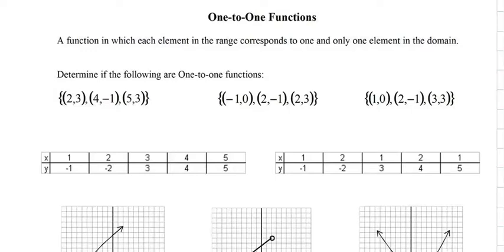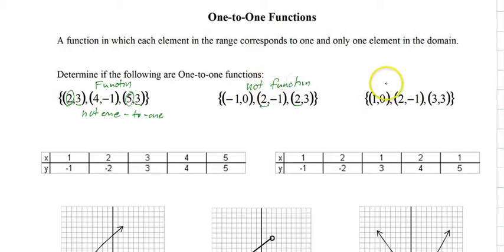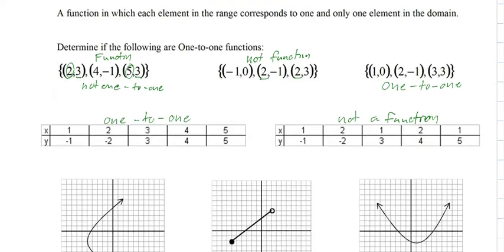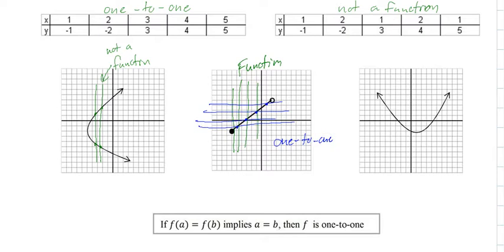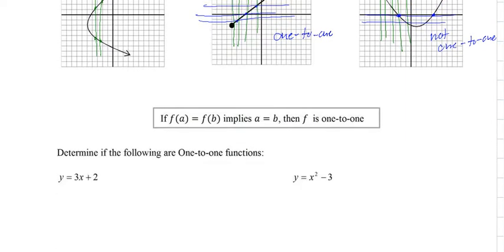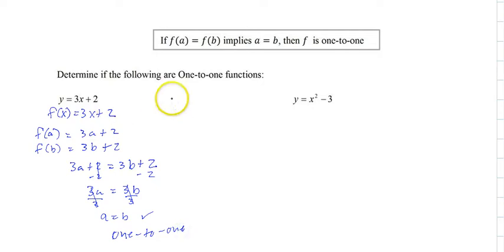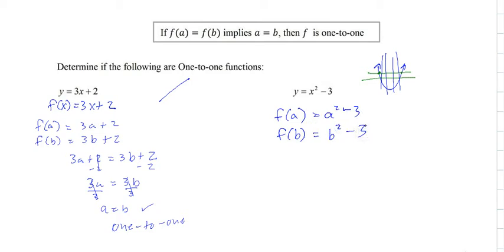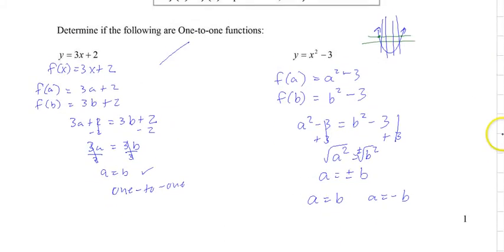One to one functions